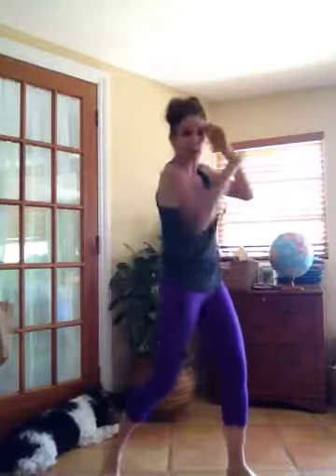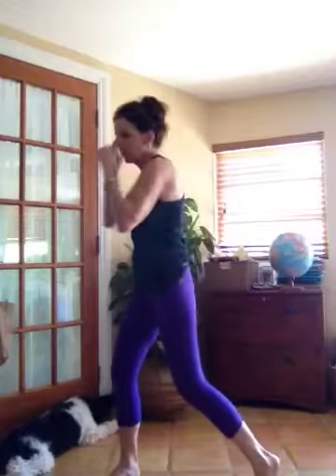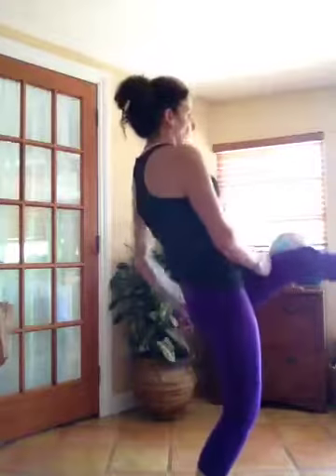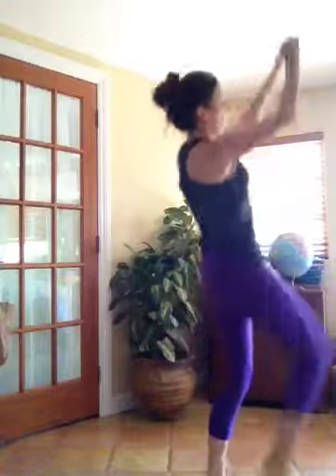Barre - kickboxing sequence....yahoo!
No gloves needed but you might grab some light weights.  This runs  a bit over 15 minutes...could go through it twice!